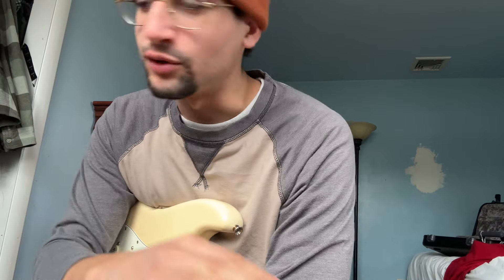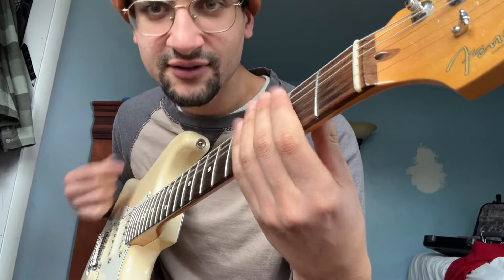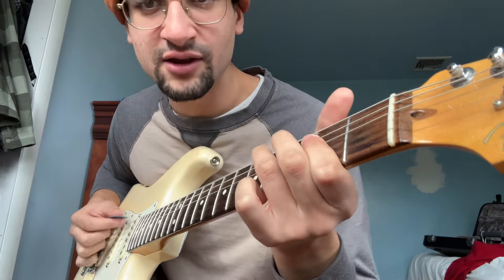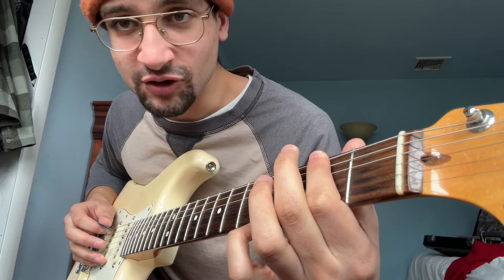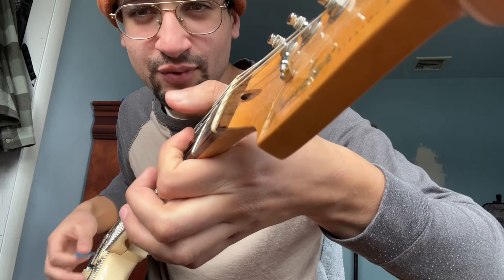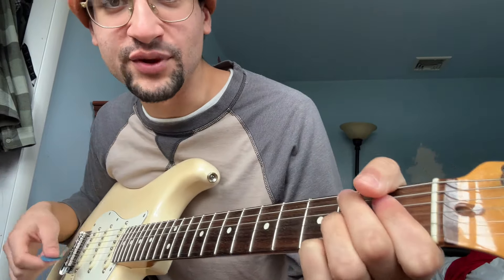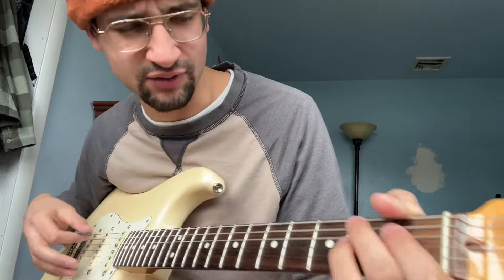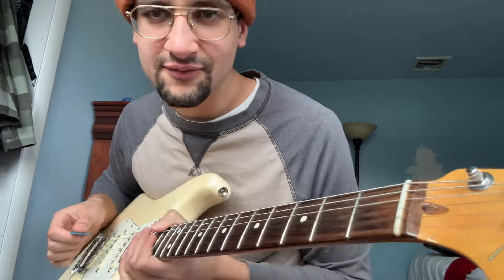SRV Inspired Rhythm Blues Lesson!!!